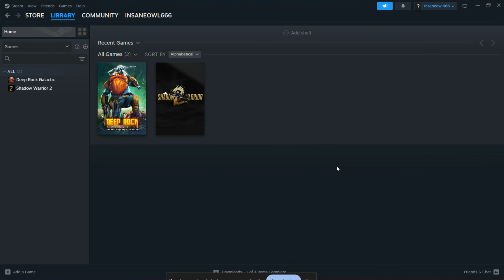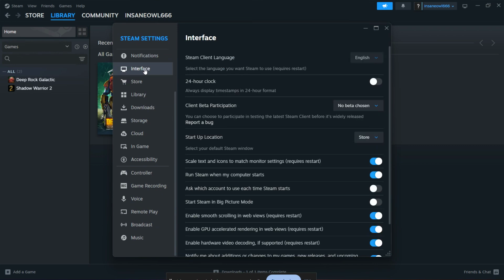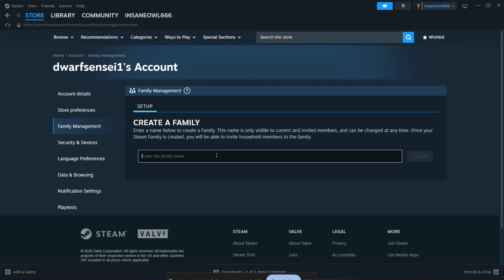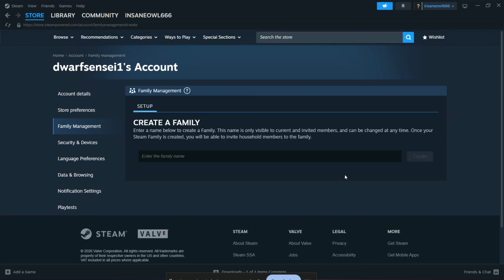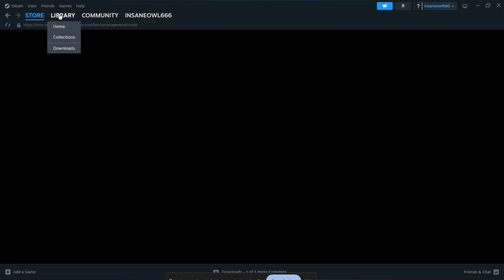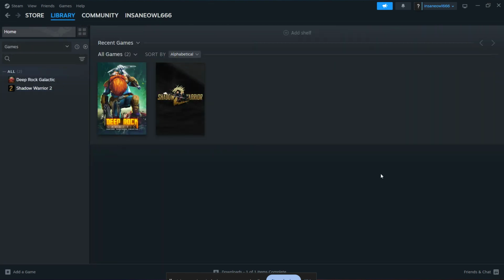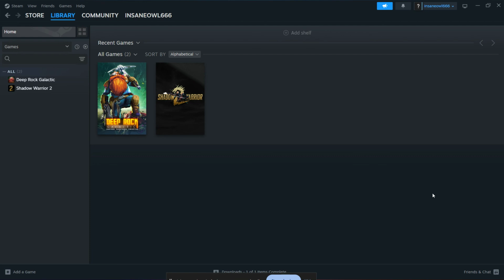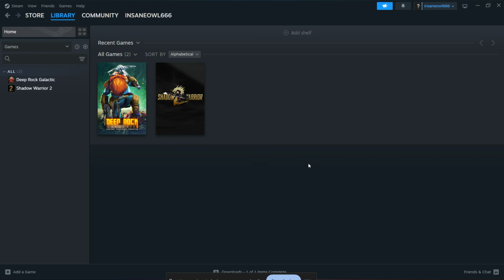How To Share Games On Steam Family Sharing (Easy Guide)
Learn how to share games on Steam Family Sharing using Steam Families, create a family group, invite members, and understand the rules for shared play.
This guide also explains why some games do not appear, plus the older device authorization method for supported Steam setups.

🕚Timestamps:
0:00 Intro
0:22 Create Or Join A Steam Family
1:41 How Sharing Works And The Rules
3:23 Authorize A Specific Device
4:05 Why Some Games Won’t Show Up

✍️What You'll Learn In This Video:
• How To Create Or Join A Steam Family
• How To Invite Members To Steam Families
• How Steam Game Sharing Works In 2026
• How To Play Shared Games At The Same Time
• How To Set Up Offline Play For Shared Games
• How To Use The Classic Steam Library Sharing Method
• Why Some Steam Games Cannot Be Shared
• How To Troubleshoot Missing Shared Games

💡Pro Tips:
• Keep Steam fully updated so the Family Management menu appears correctly.
• Use Steam Families instead of the old sharing method whenever possible.
• Double-check that every member is in the same country before setting up sharing.
• Remember that some publishers disable sharing for their games.
• If a shared game is missing, look for launcher or subscription restrictions first.
• Use separate accounts so each person keeps their own saves and achievements.